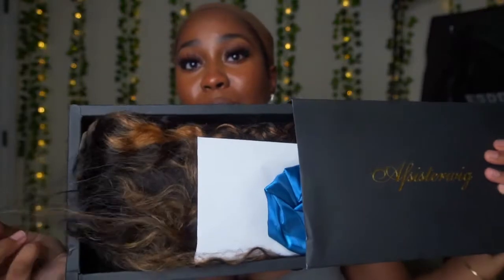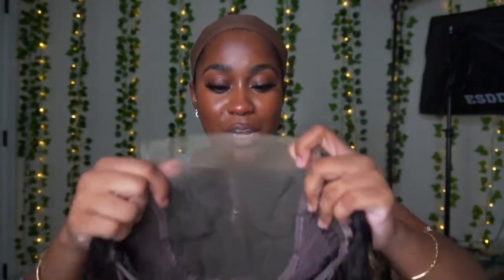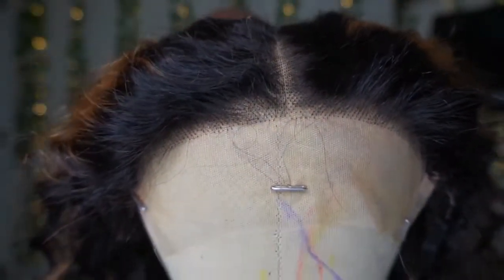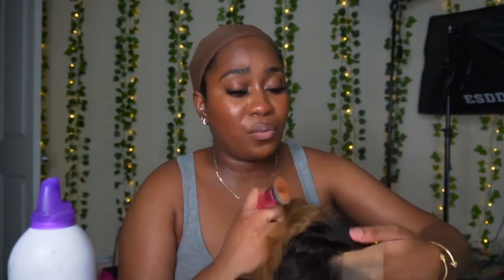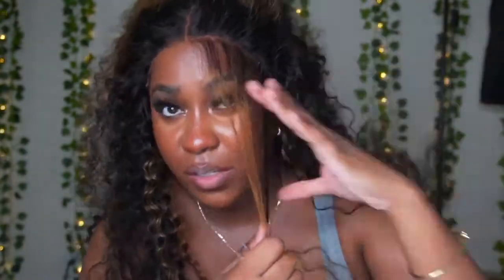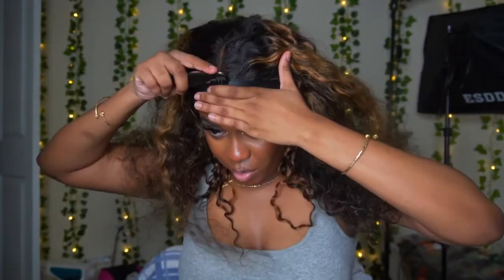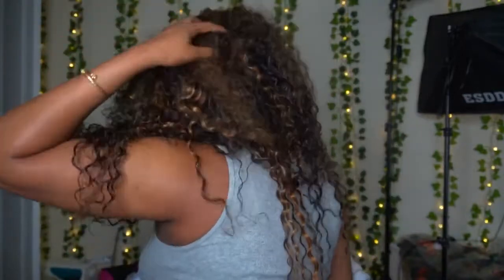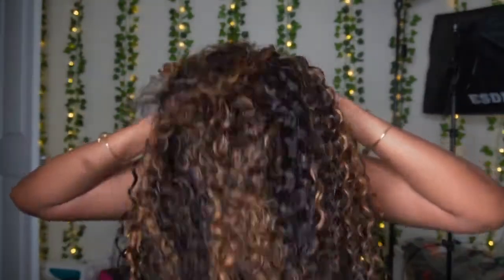ALL BEGINNERS NEED THIS WIG! EASIEST INSTALL + RE INSTALL AFSISTERWIG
Wig sku: AF0240
Hair length: 24 inches
Hair density: 150%
Cap construction: 6x6 Closure Frontal
Cap size: Medium 22.5